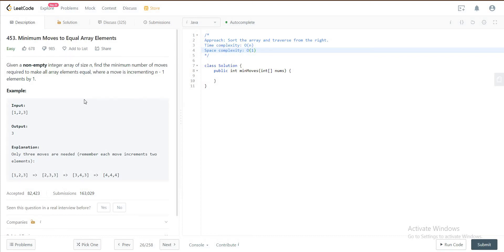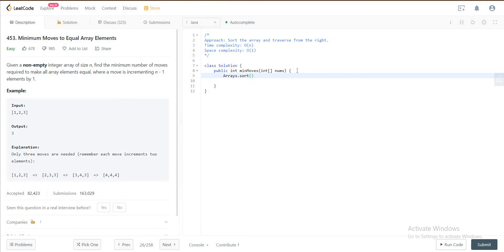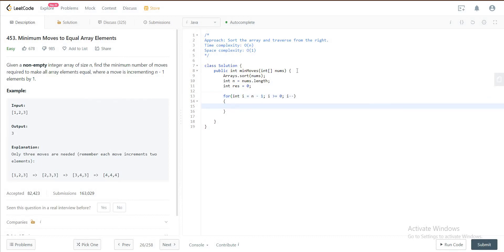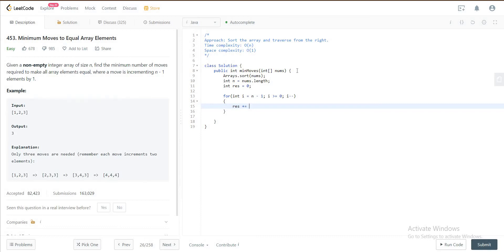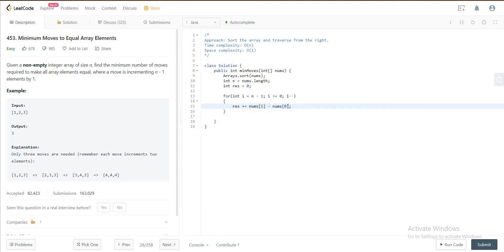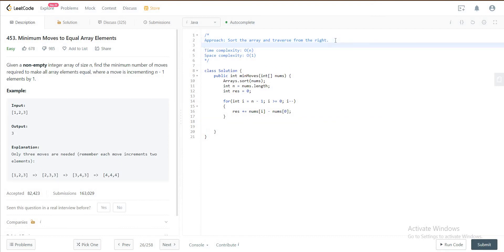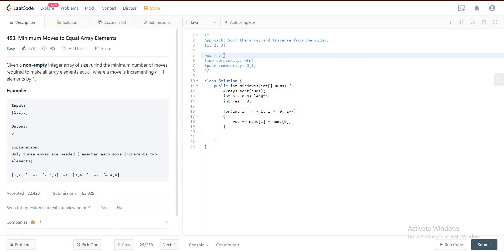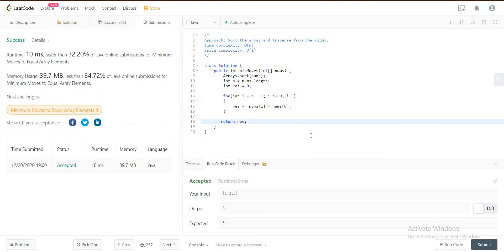453. Minimum Moves to Equal Array Elements LeetCode